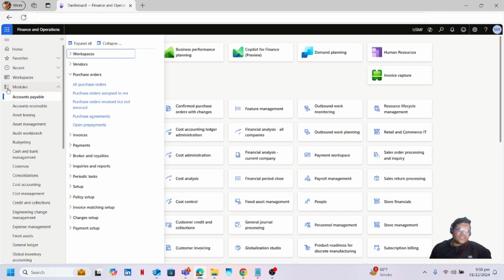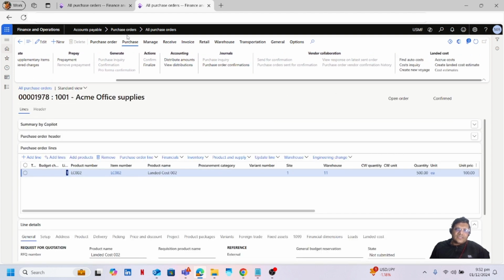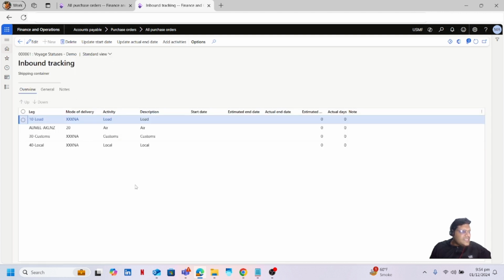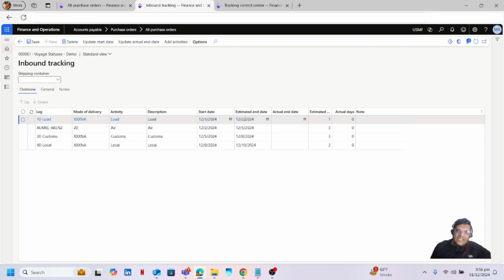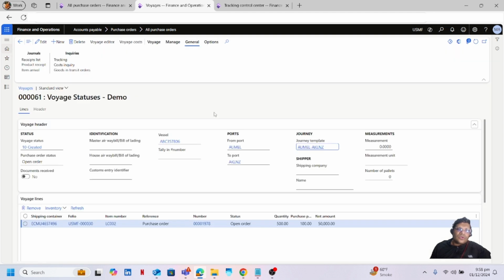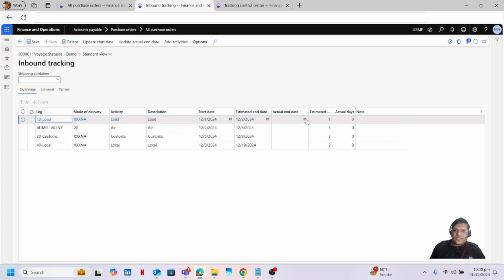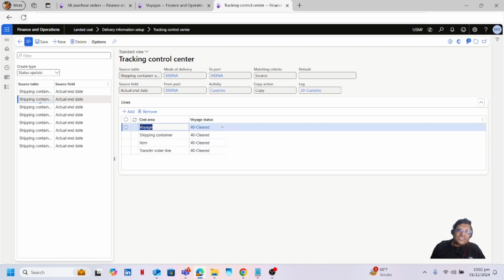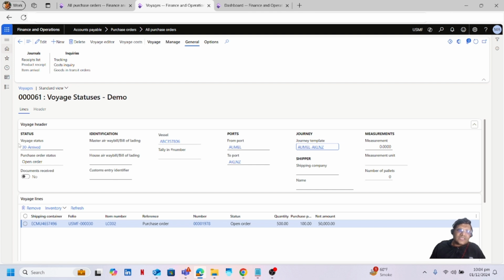Landed Cost Module: Streamline Your PO Deliveries & Voyage Tracking in Dynamics 365!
Discover how to efficiently manage the Landed Cost Module in Microsoft Dynamics 365! This video takes you through the seamless integration of purchase order (PO) delivery dates with voyage statuses, ensuring precise tracking and cost management. Learn how to optimize your supply chain by understanding the impact of delivery schedules on landed costs and voyage updates. Whether you're managing large shipments or tracking complex logistics, this guide will empower you to streamline operations and maximize efficiency. Watch now to elevate your D365 skills!